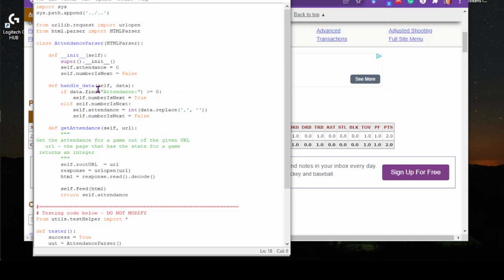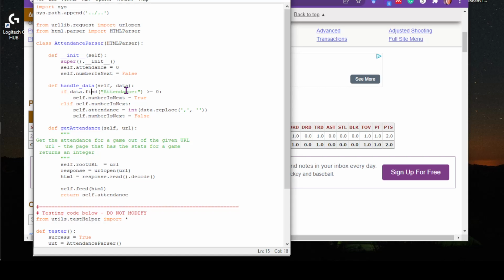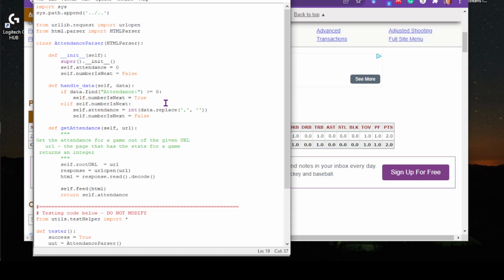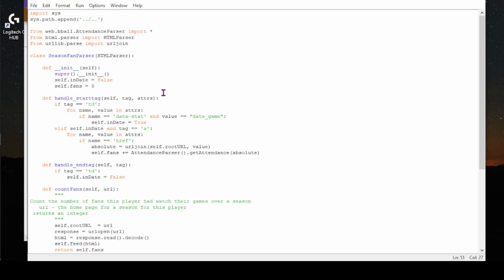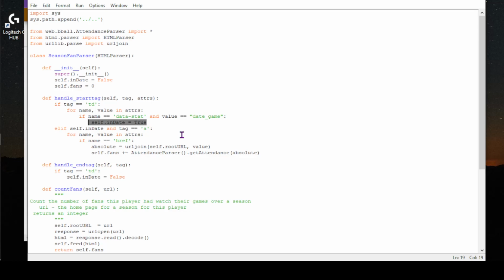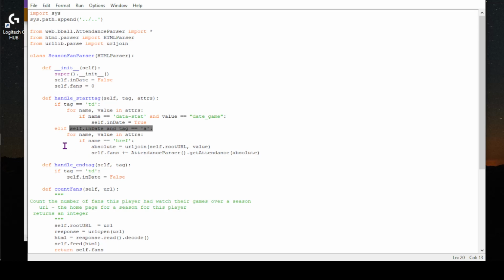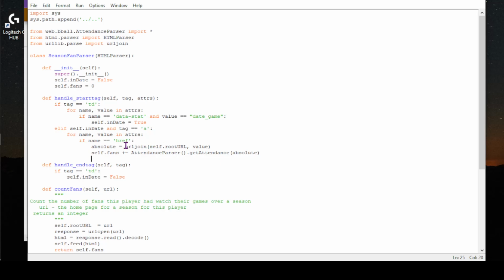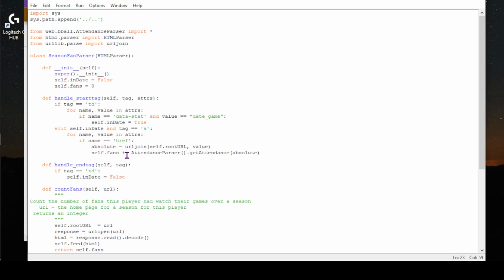Fan Count Example Solution